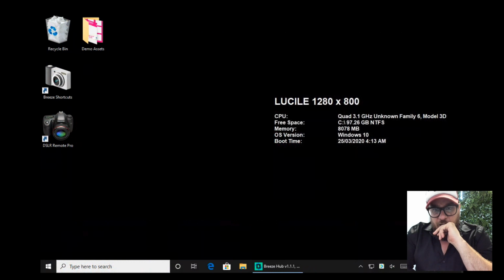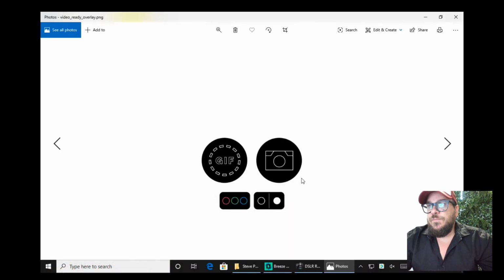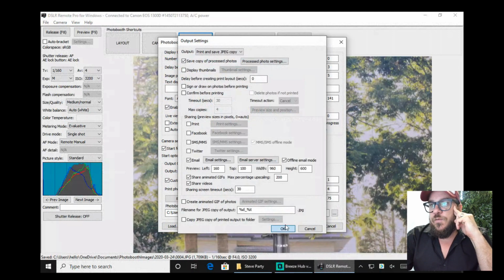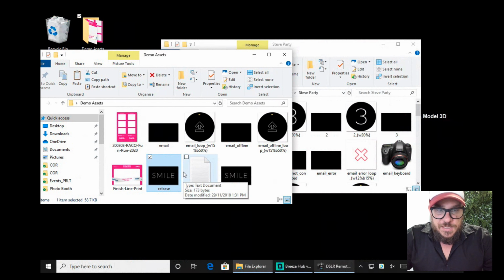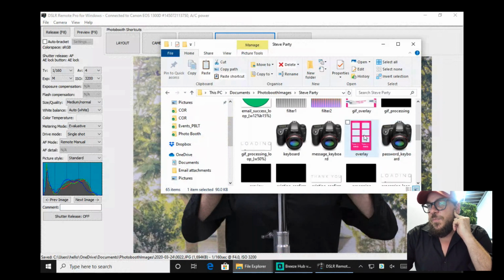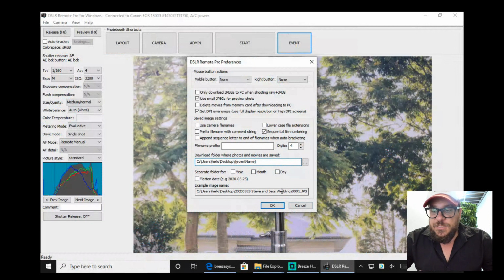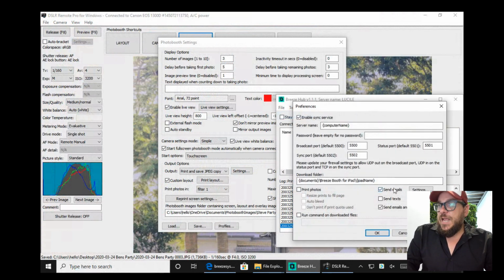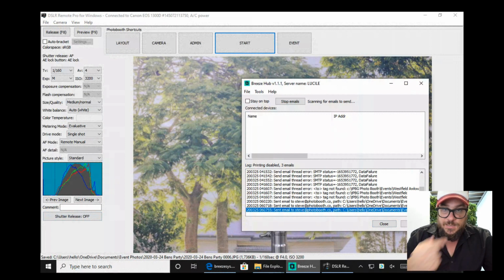Breeze Windows Beginner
In this video, we'll cover off the basics of getting started with Breeze Booth for Windows.